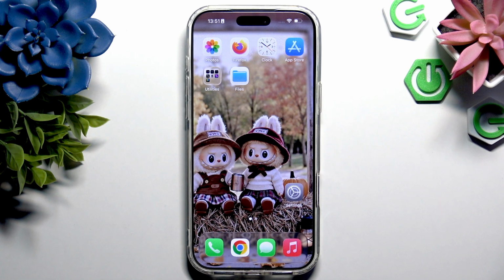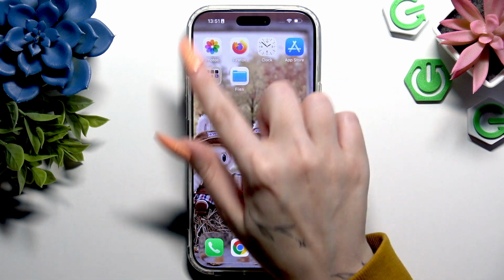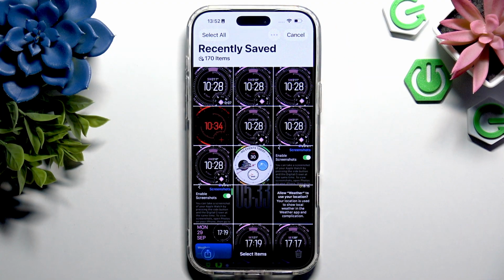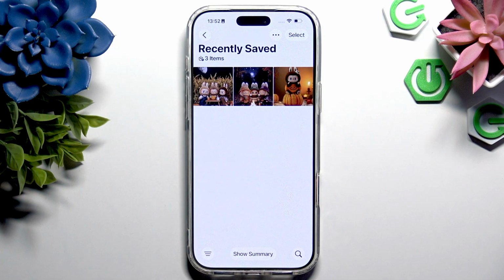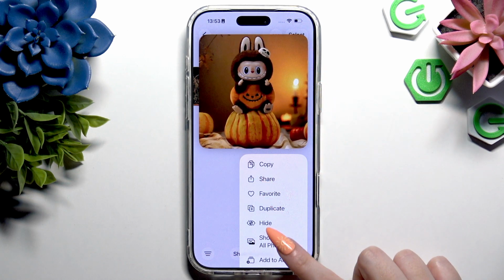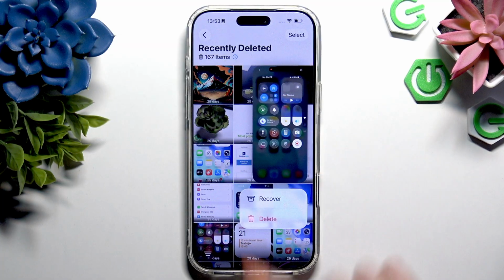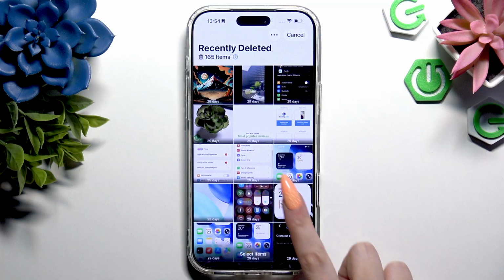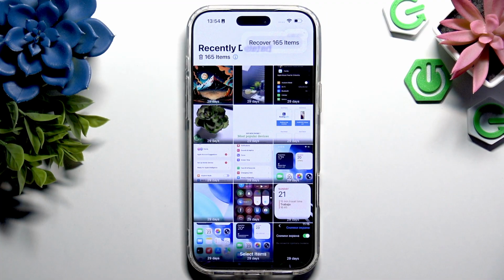iPhone 17 Pro Max – Select and Delete Multiple Photos at Once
If you want to quickly clean up your photo library on the iPhone 17 Pro Max, this video will show you how to select and delete multiple photos at once. Learn the fastest way to remove unwanted pictures from your Photos app, saving you time and making it easy to manage your storage. We’ll walk you through each step, from selecting photos in collections to confirming deletion, and also show you how to recover deleted photos if you make a mistake. Whether you need to free up space or just organize your albums, these tips will help you keep your iPhone 17 Pro Max photo gallery tidy and efficient.

How to select and delete multiple photos at once on iPhone 17 Pro Max?
How to recover deleted photos on iPhone 17 Pro Max?
Where is the recently deleted folder on iPhone 17 Pro Max?

0:00 Introduction
0:11 Open Photos app and go to Collections
0:25 Select and delete multiple photos
0:47 Confirm deletion
1:18 How to recover deleted photos
1:49 Access Recently Deleted folder
2:08 Restore or permanently delete photos
2:46 Delete or recover all photos at once
3:03 Final tips